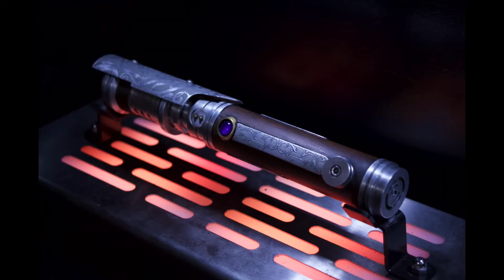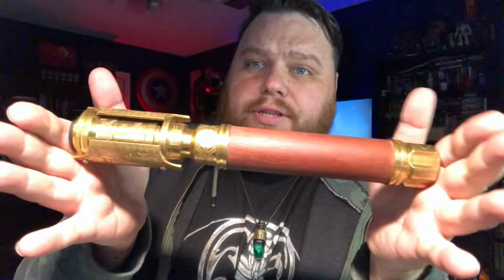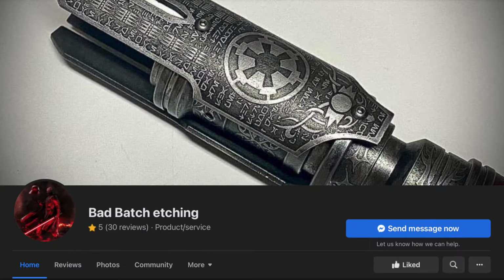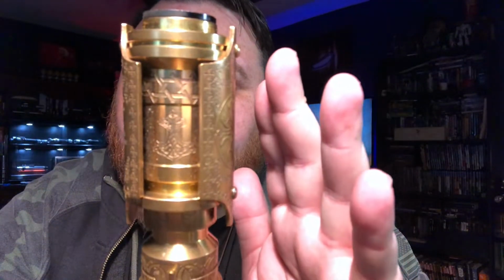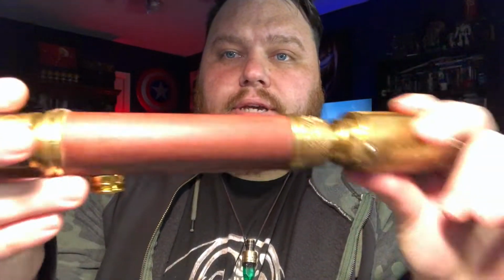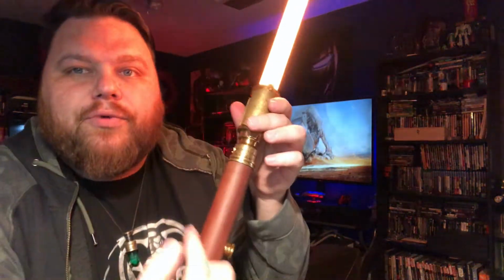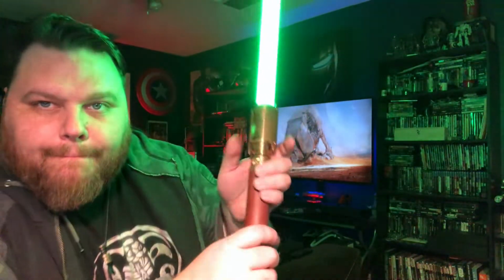KR Flagship for Dan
KR sabers brass flagship
CCsabers lit neopixel connector
Soroc Sabers dual tactile 12mm switch solution
Smugglers Outpost 28mm Elite speaker
Custom Chassis designed and printed by me
CFX install done by me